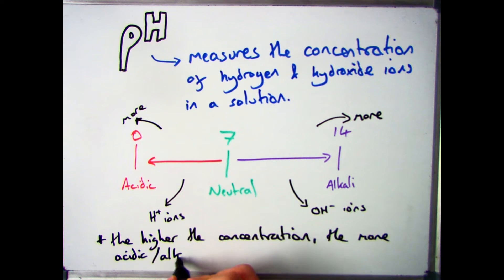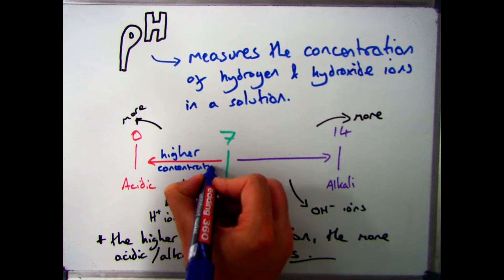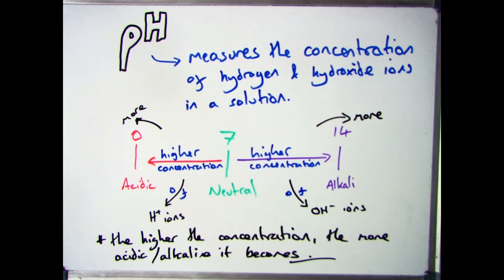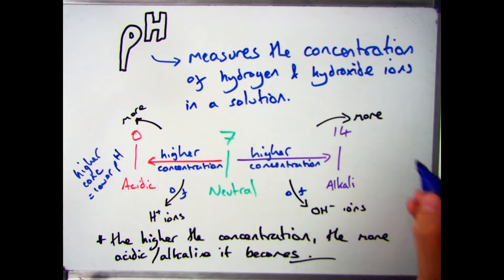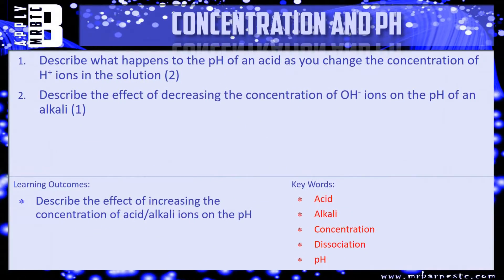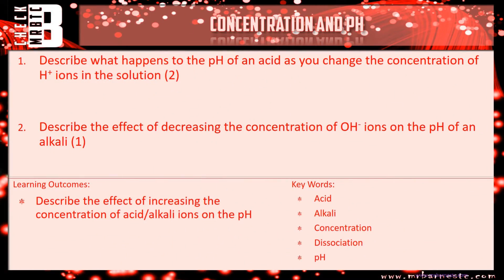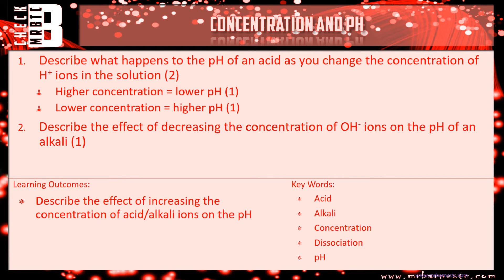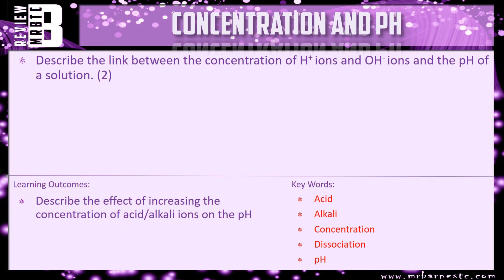GCSE Chemistry 1-9: What is the link between Concentration and pH?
3.4 Recall that the higher the concentration of hydrogen ions in an acidic solution, the lower the pH; and the higher the concentration of hydroxide ions in an alkaline solution, the higher the pH